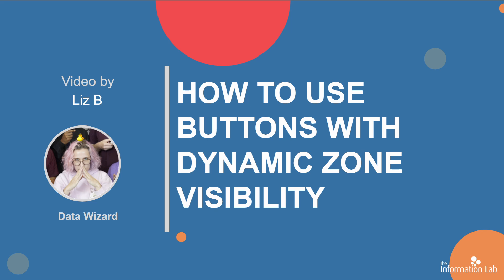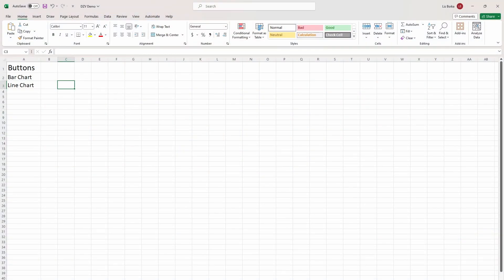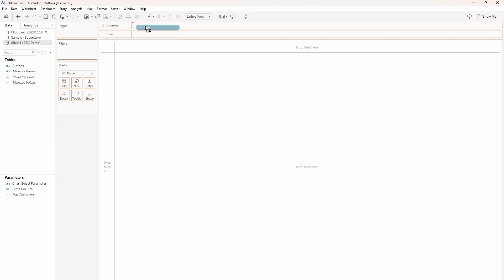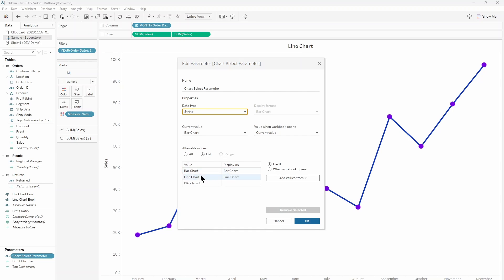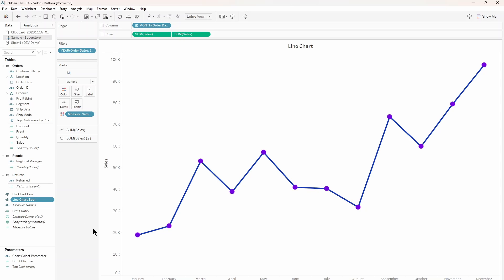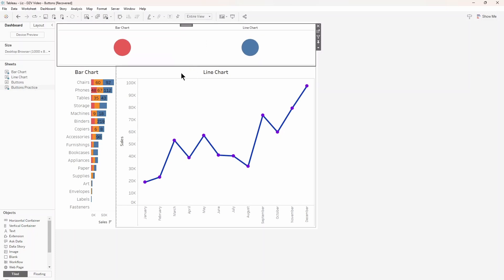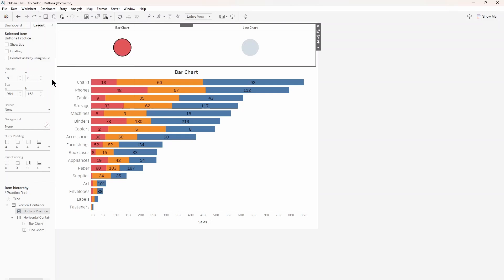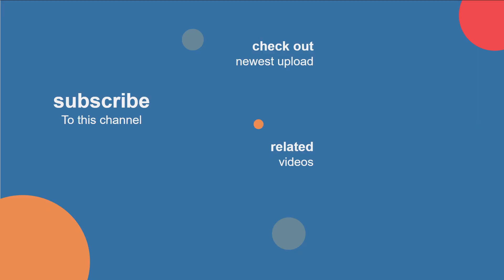Switch Between Multiple Charts Using Buttons With Dynamic Zone Visibility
If you have a lot of charts that you want to show on one dashboard , but don't want to make it feel crowded, then this video is for you. Follow along ass Data Schooler Liz shows you how to switch between multiple charts in your Tableau dashboard using buttons with Dynamic Zone Visibility.

📌Timestamp
00:00 Intro
00:36 Make data for buttons in Excel
01:02 Connect button data to your workbook
01:15 Make buttons
01:40 Make button parameter and calculations
02:33 Build dashboard with buttons
03:42 Add dashboard actions